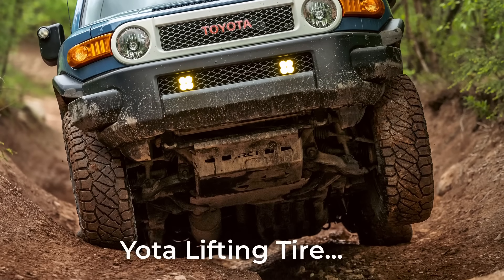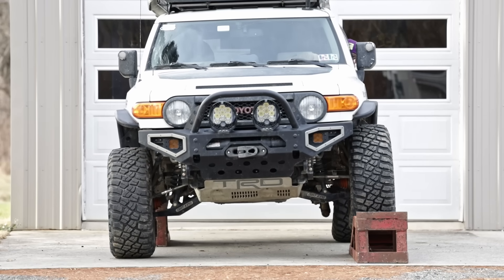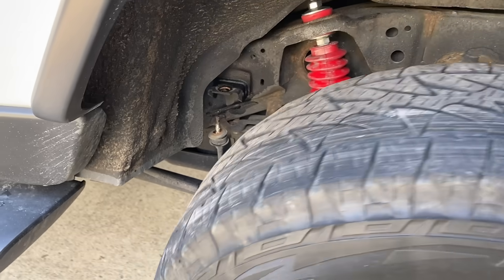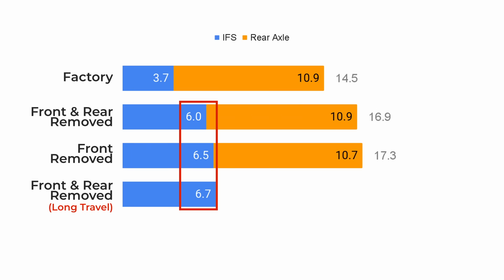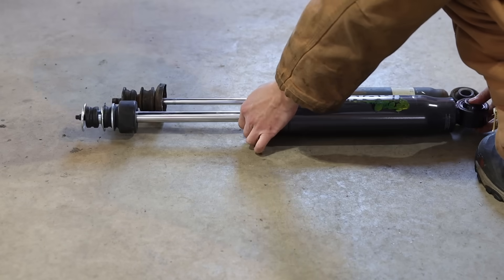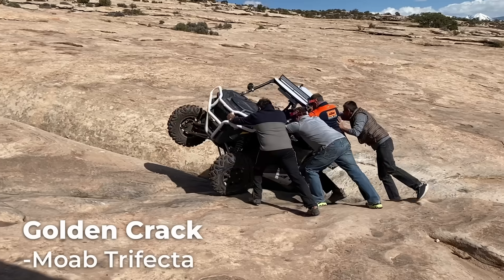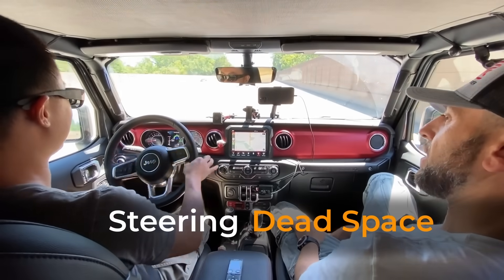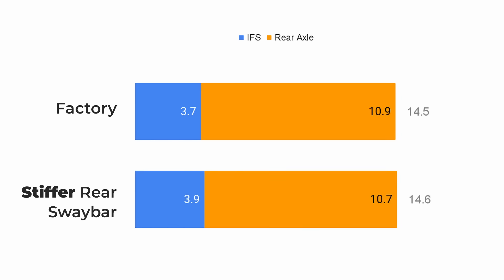Articulation vs Sway Bar | Not What You'd Think!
How much articulation does removing your sway bar add? Which sway bar should you remove, front, rear, or both? How does that change on road driving? We focus on the Toyota Prado platform (FJ Cruiser, 4Runner, Prado, GX470) but the same idea applies to similar IFS 4X4s.

-Stiffer rear sway bar ADDCO K2-301 7/8" (FJ/T4R)
(These are 4X the stiffness to my FJ sway bar based on my measurement. Not sure how it compares to that of the 4Runners or other models)

-Extended rear SB endlinks Skyjacker SBE702

-Timbren active bump stops

-4" longer rear shocks OME 60071L
(These are valved for LC80 long travel but bolts on to FJ/T4R. They are VERY stiff if you have no added weight. My FJ has 250 lb drawers, 150 lb RTT, 115 lb spare tire. Only after these weight, it rides decent.)

-You also need LT springs, offset lower links and extended brake lines. They are the same as those in typical rear LT kits. Metal Tech, Dobinsons and a few other brands sell them. Note, the Timbren bump stops above are 1.5" taller than stock at 1000 lbf compression, so you do NOT need additional bump stop spacers with OME 60071L.